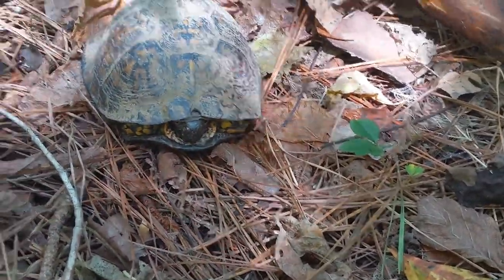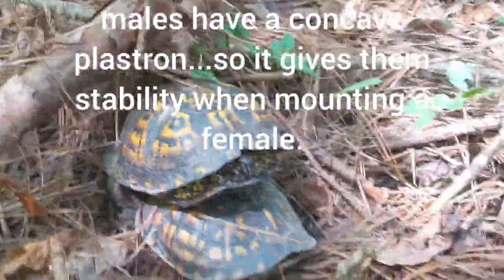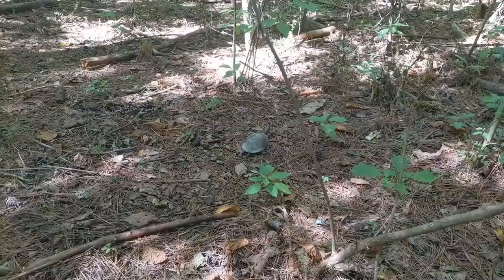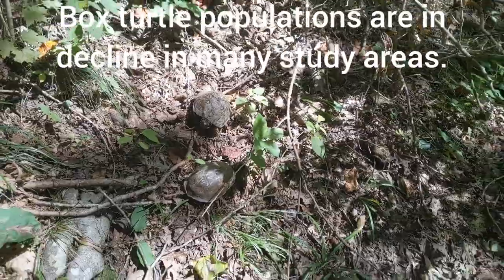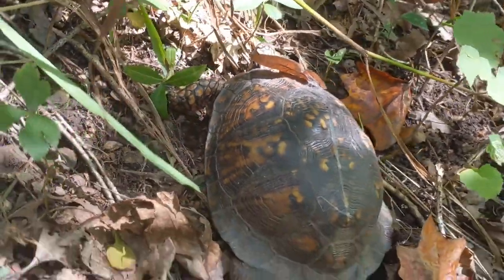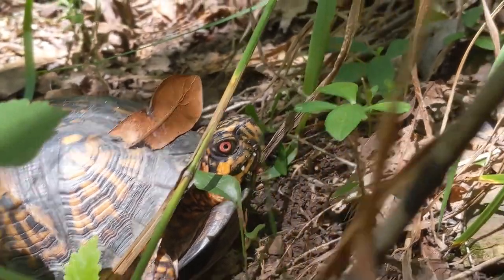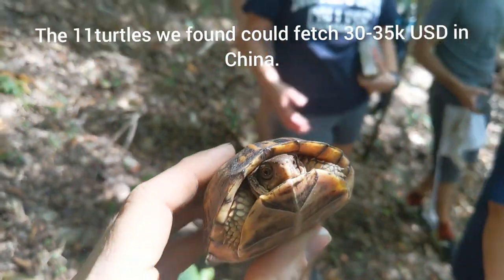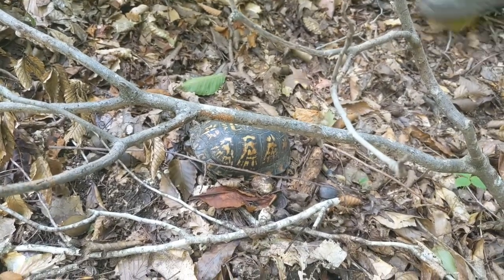Box turtle Bonanza: $30k worth of box turtles in 2 hours!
Click bait? Kind of, but not really. We took our herp students out to do some field work and we hit a hot spot for eastern box turtles. The weather was perfect and we had a record day.

The value of the turtles we found would be worth over 30k in China, if we sold them to a dealer, who then shipped to China, one still would've made 10-15k. This is why our native US turtles are being exported to China. A poacher can make lots of money in a little time. US Fish and Wildlife are doing their best, but they can use our help. If you see something, say something.

I hope y'all enjoy seeing all these beautiful turtles.